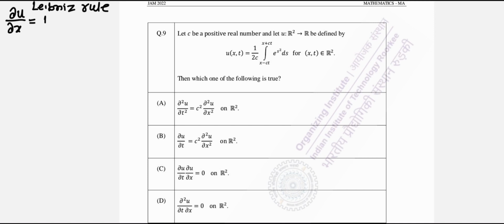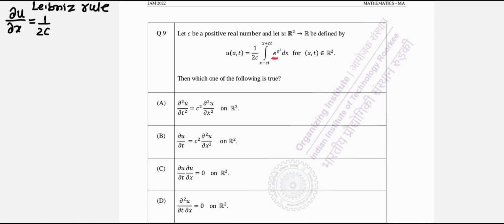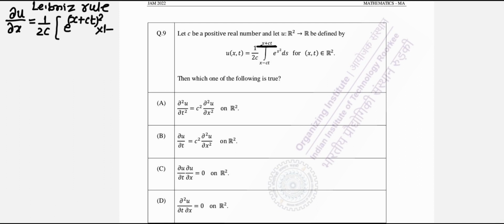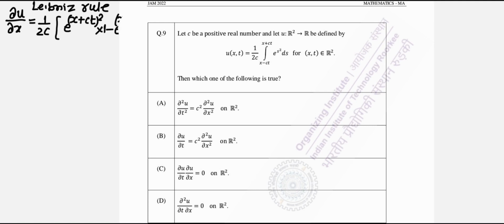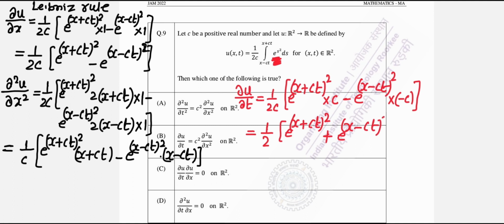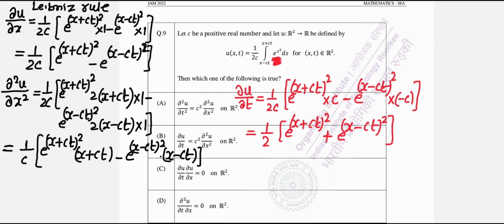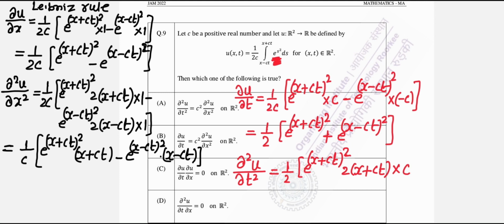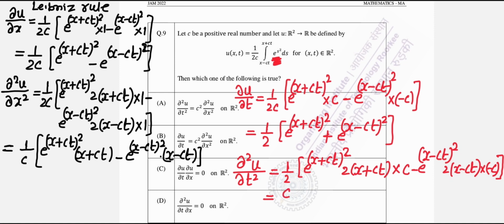Partial Differentiation with Leibniz rule IIT JAM MATH 2022 MCQ1Mark Q.No. 9